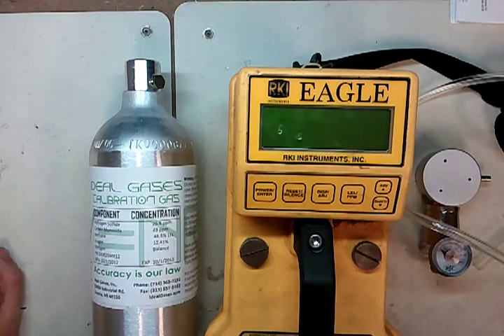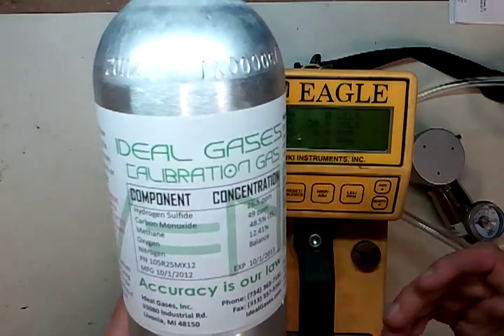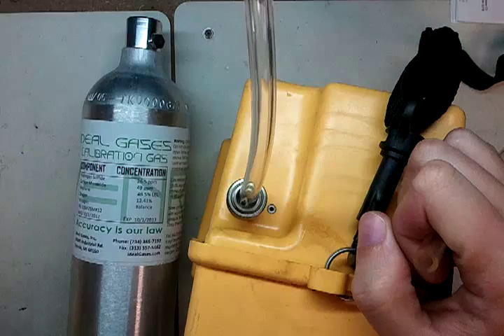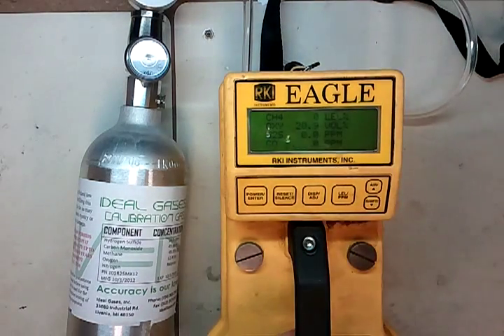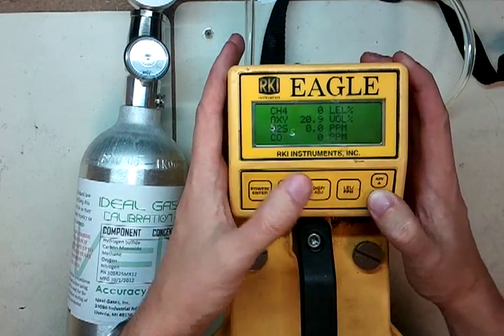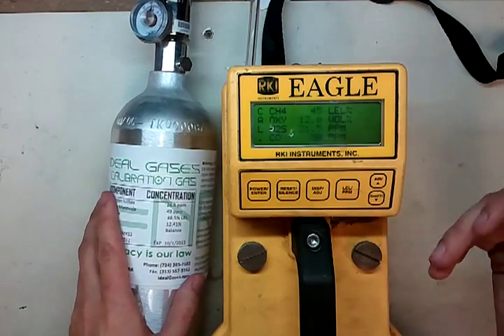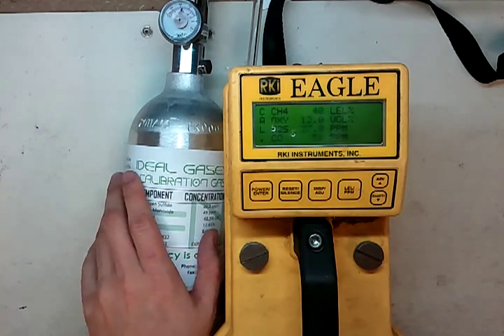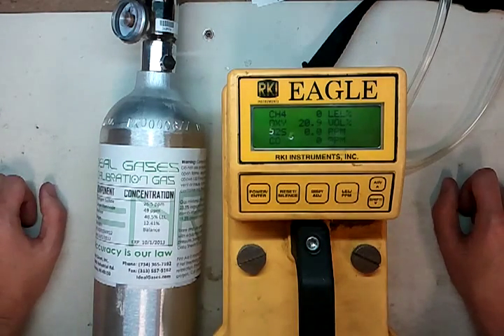RKI Eagle Gas Calibration Guide by Ideal Calibrations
For more information regarding the RKI Eagle Gas Detector (including helpful part numbers) please

This is a video in the How To Calibrate Your Gas Monitor series by Ideal Calibrations.  All you need is trusted calibration gas (of course we recommend Ideal Gases brand), a cal cup, a regulator, and tubing.

RKI Eagle Calibration Guide:
Want to calibrate the RKI Eagle? Here's how:
1. Turn the RKI Eagle on in normal reading mode. Do this by pressing and Holding the power button wait for light to come on then release.
2. Once the RKI Eagle Gas is in normal reading mode, you need to send it into zero mode. Do this by pressing and holding the air/up button.
3. This will send the monitor into zeroing mode. Now is a good time to set the monitor down, and grab your calibration gas, regulator, and calibration adapter.
4. Connect your demand flow regulator.
5. After the RKI Eagle is zeroed, press the shift key and then press the display adjust key at the same time. This will bring up a menu, select auto calibration. This will send your monitor into calibration mode, attach the tubing to the hose barb on your regulator. Make sure the tubing is also connected to your monitor.
6. Make sure your calibration gas values on the screen match what is on your calibration gas cylinder!
7. Once the RKI Eagle has reached it's calibration values, press enter, disconnect your tubing and select normal operation.
8. Congratulations! You have officially calibrated your RKI Eagle gas monitor. Make sure to record these readings in your calibration log!

Calibration Gas for the RKI Eagle is:
25ppm Hydrogen Sulfide
50ppm Carbon Monoxide
50% LEL Methane
12.0% Oxygen
Nitrogen Balance